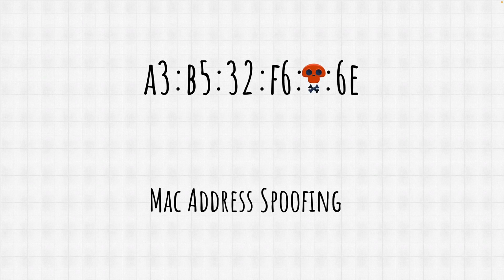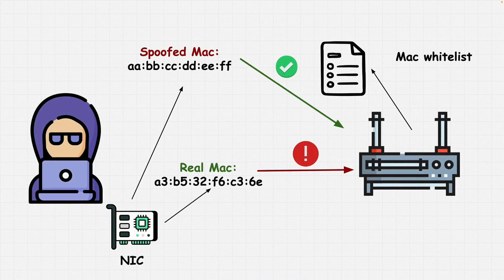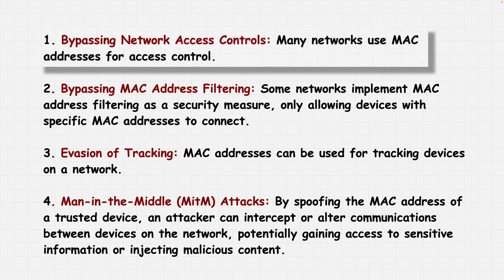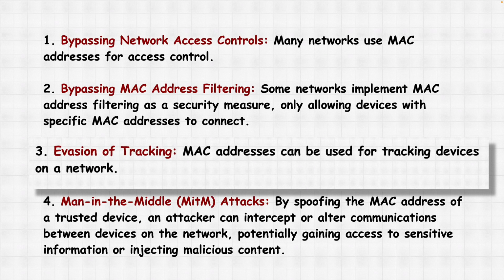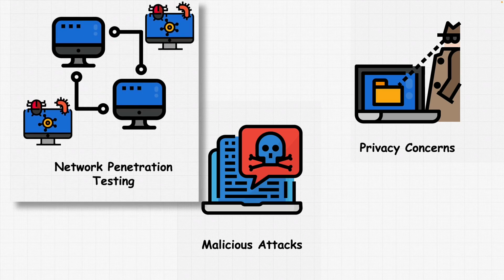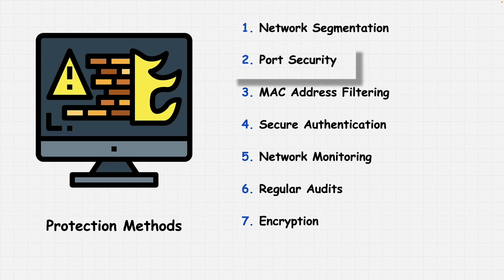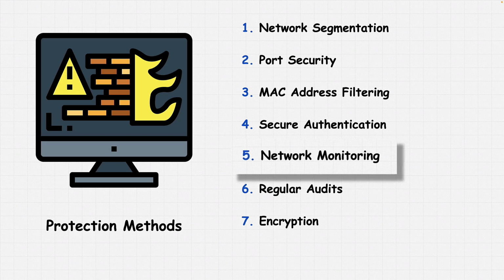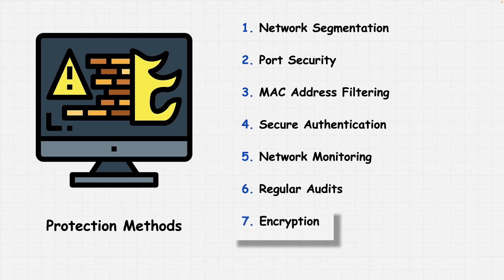MAC Spoofing Explained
🔍 MAC Spoofing Explained | What It Is & How Hackers Use It 🔍

In this video, we break down MAC Spoofing in a simple and beginner-friendly way! 👨‍💻 Whether you're a cybersecurity enthusiast, a student, or just curious about how hackers disguise their digital identity — this is for you.

✅ What does it mean to spoof it?
✅ Why would someone spoof a MAC address?
✅ How can it be used in ethical hacking and penetration testing?
✅ Can you protect yourself against MAC spoofing?

🧠 Learn the theory, see a real-life demo, and understand how this technique plays a role in modern network attacks and defenses.